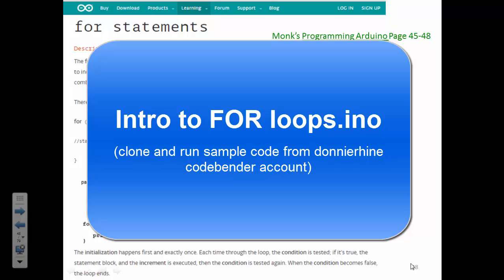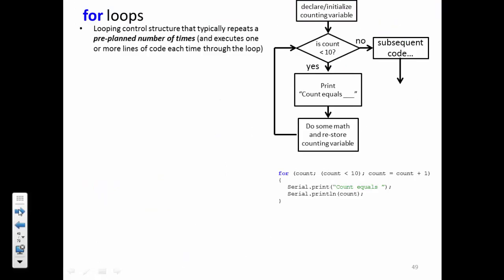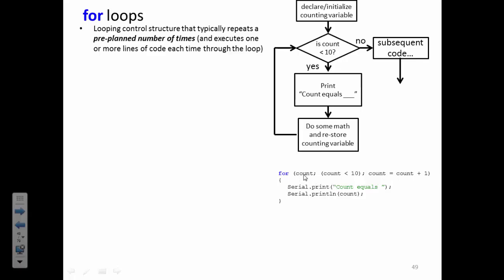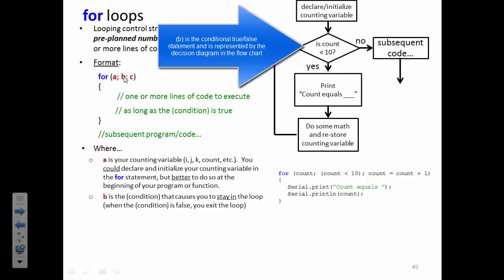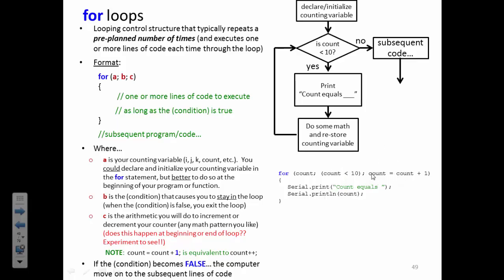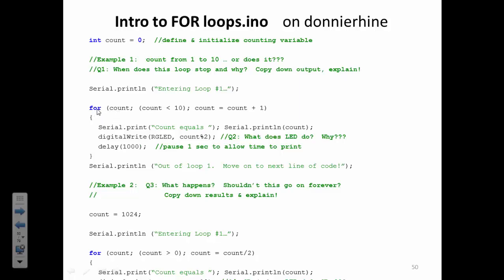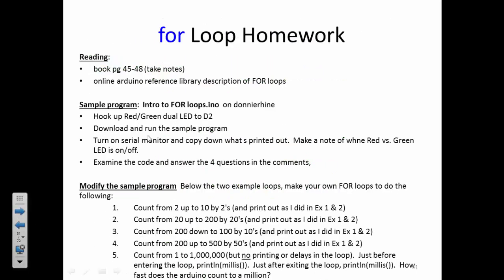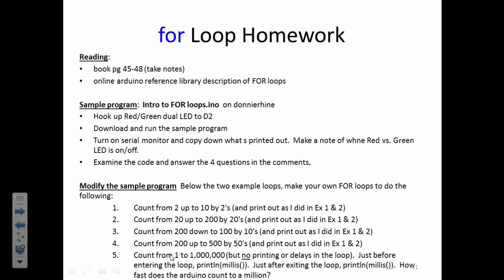Intro to FOR loops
Introduction to FOR loops on the Arduino